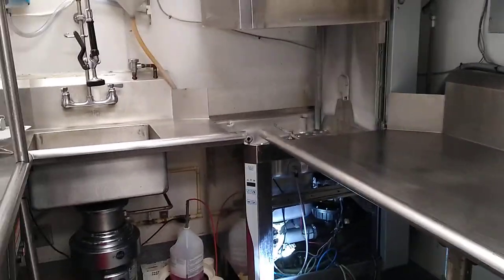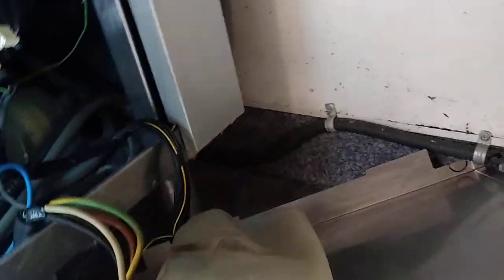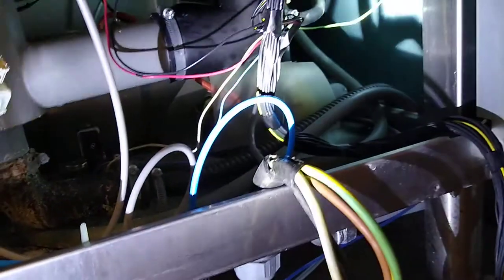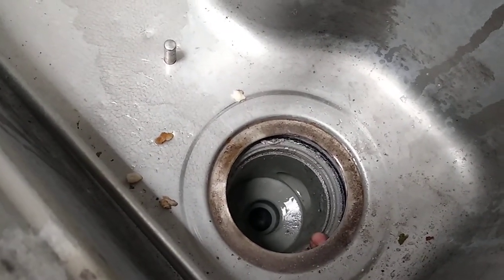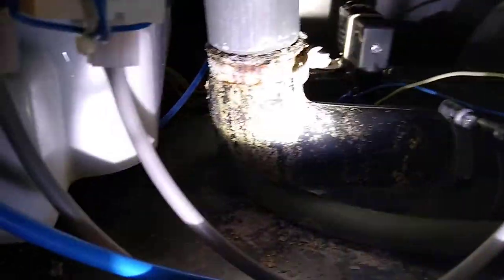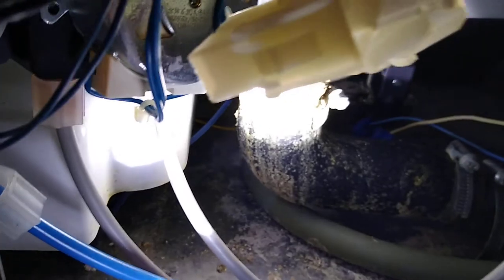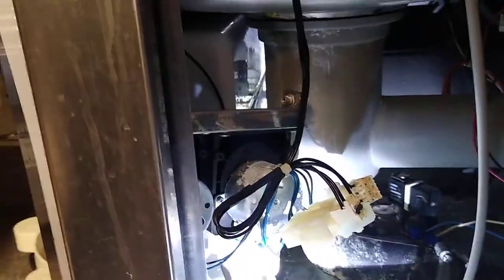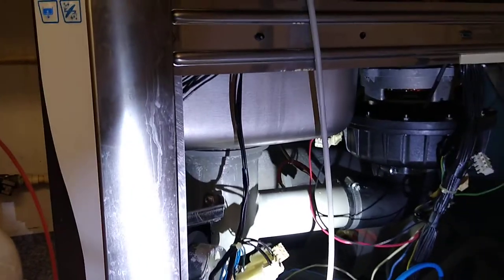Commercial Dishwasher water leaks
The issues was fixed simply by cleaning the surface of the threaded pipe, then added some threaded heavy duty sealant to the threaded pipe.